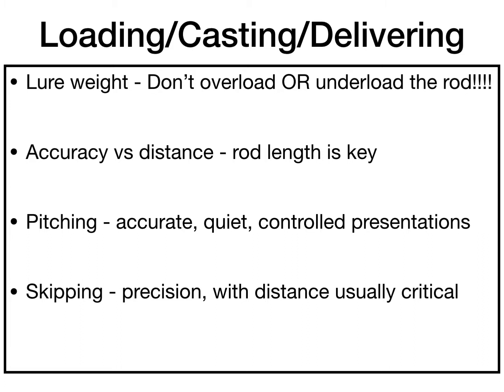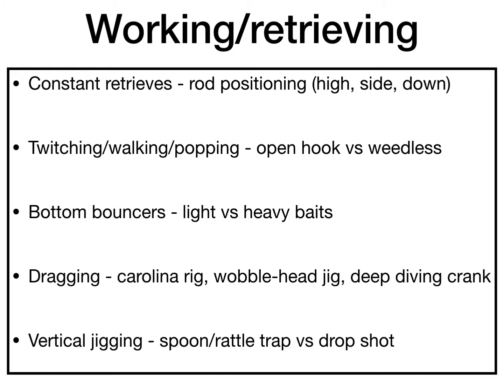VOLUME 1: RODS, REELS, AND LINE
In Volume 1 of the class we discuss how to choose a rod, reel, and line setup for all your different techniques.  I hope you are able to gain some new ideas of how to build a setup that works for your style of fishing.